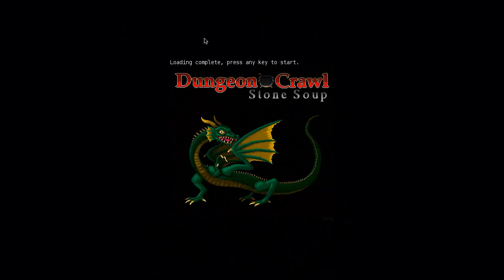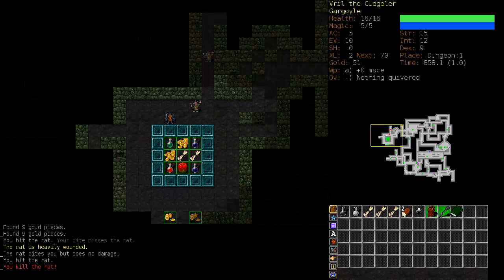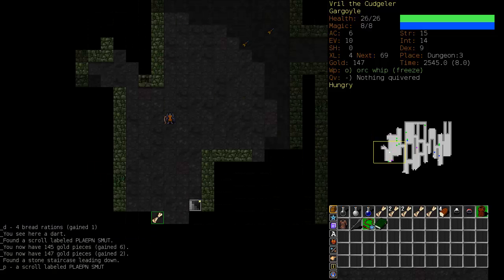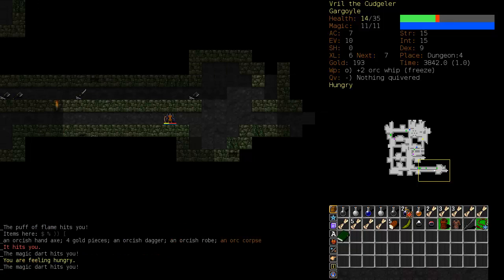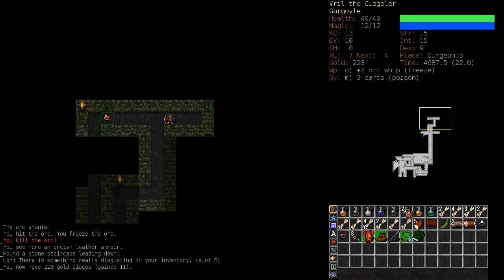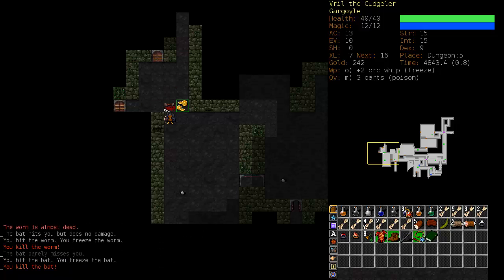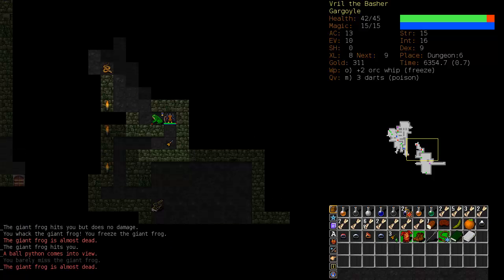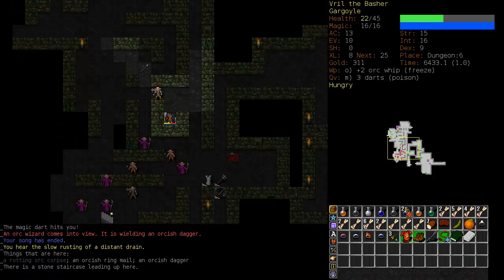Let's Play Dungeon Crawl Stone Soup - Vril the Skald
Vril the Skald is born. He has an epic name, well suited to his subterranean origins and mystical powers. Unfortunately, he runs into a surface dweller (filthy surfie), who seems to have even greater mystical powers.